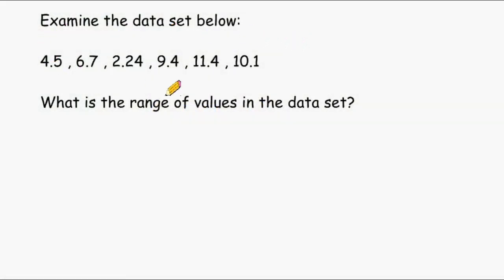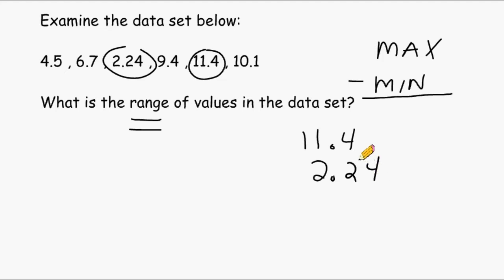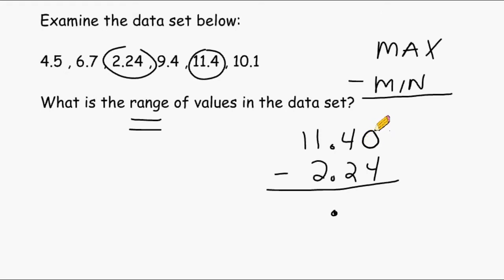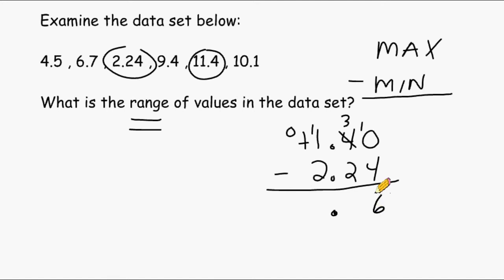Subtracting Decimals - Finding the Range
To find the range of a data set, you have to subtract the minimum value from the maximum value.  This video shows a quick example of that.